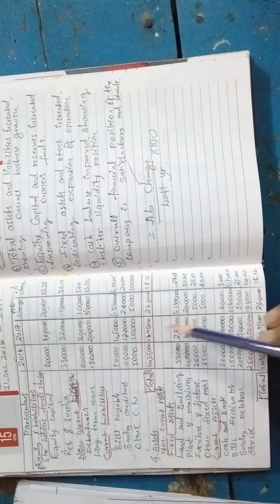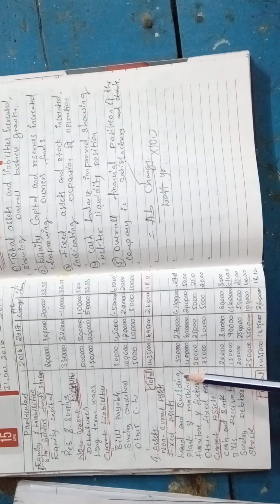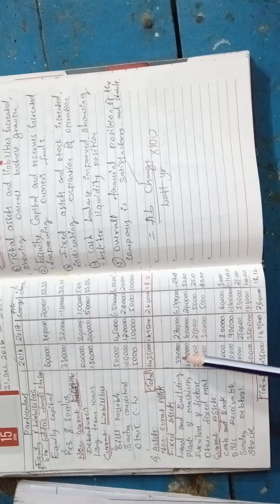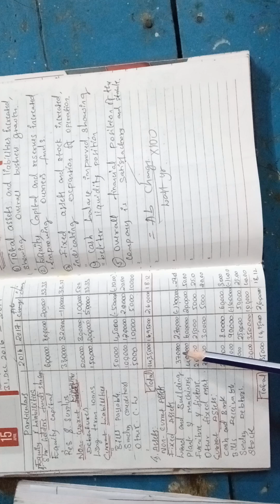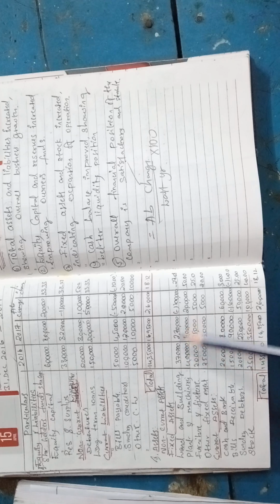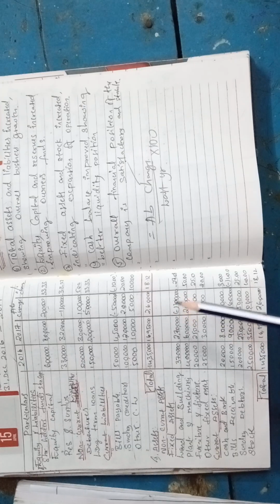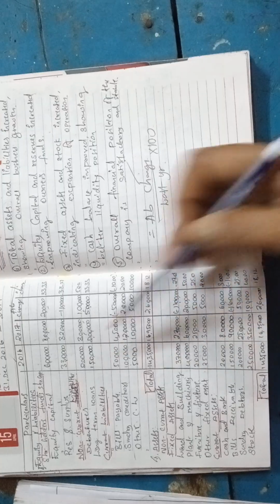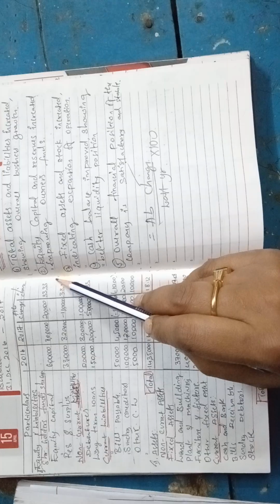Cost control management accounting. Unit 3 ##